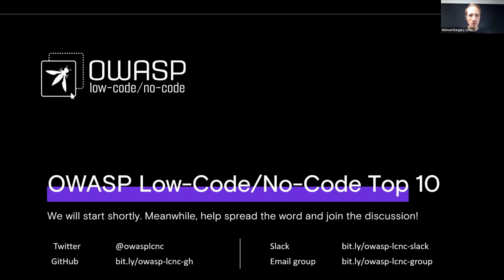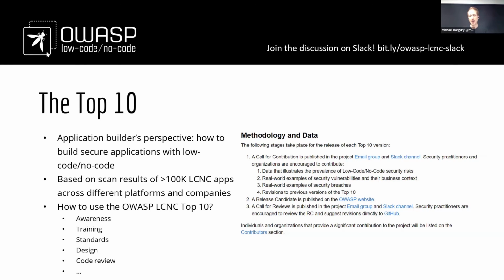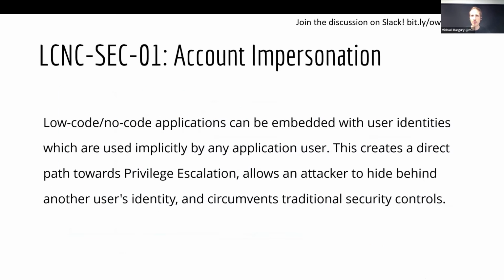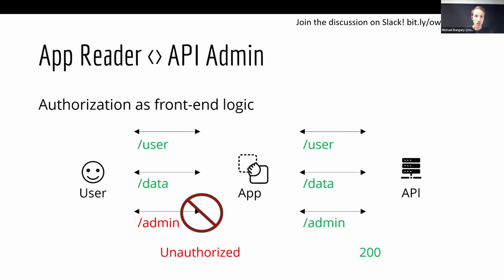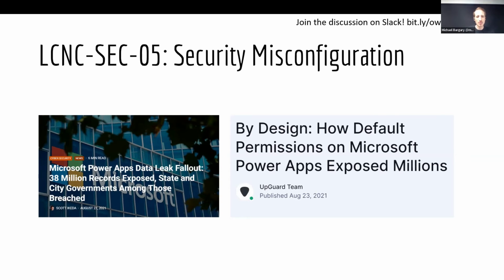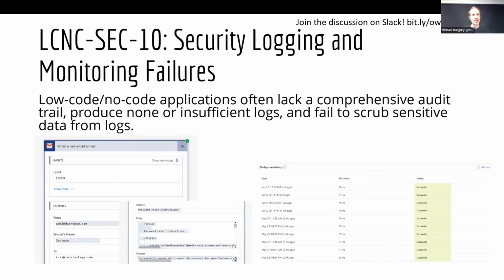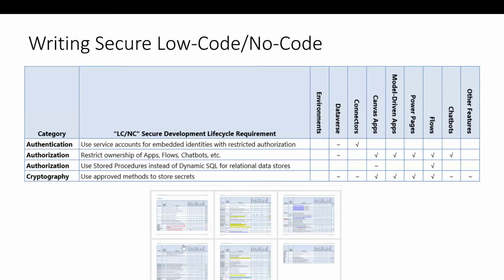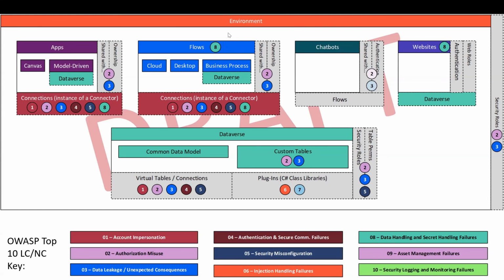How Microsoft uses the OWASP Low-Code / No-Code Top 10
A virtual meetup of the OWASP Low-Code / No-Code Top 10 project (March 1st, 2023).

Agenda:
1. Project introduction and 2023 plans
2. OWASP Top 10 overview by Michael Bargury, CTO at Zenity
3. The impact of the OWASP Top 10 LC/NC at Microsoft by Don Willits, Security Architect at Microsoft

Power Platform Security Architect Don Willits will discuss how the OWASP Top 10 for Low-Code / No-Code is having an impact at Microsoft. The Top 10 provided a much-needed laser focus for guidance and processes used internally with Microsoft’s own Citizen Developers. It is also having an impact on the guidance we are creating for our own customers.